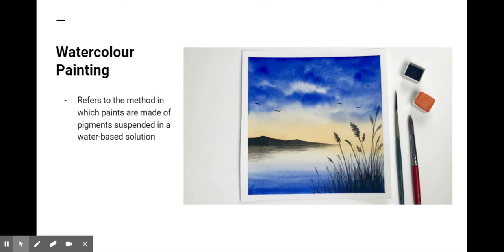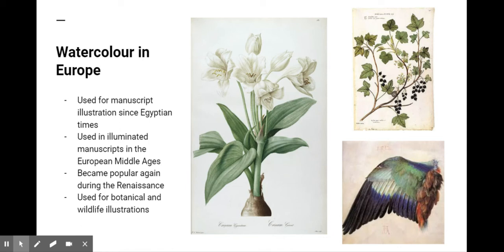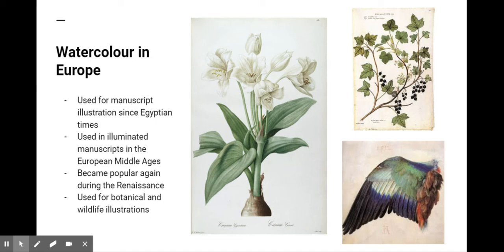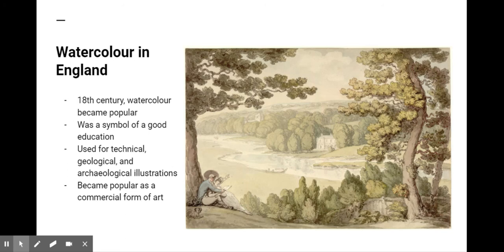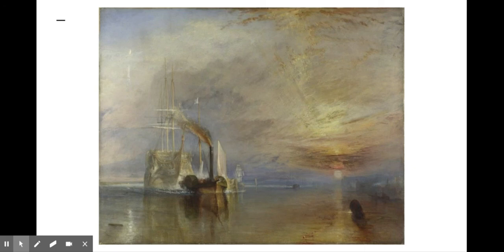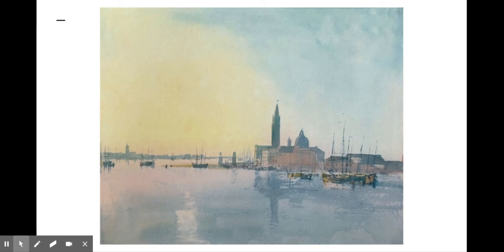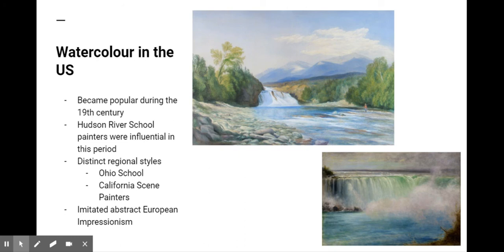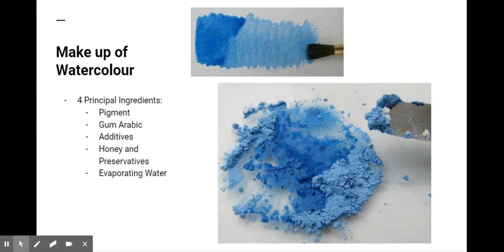Art History with Jackie Watercolour History